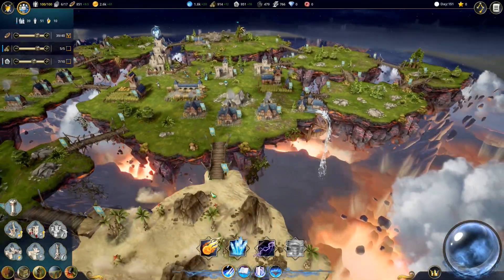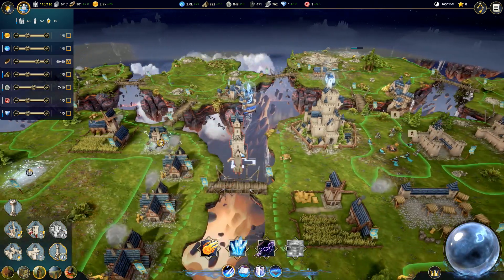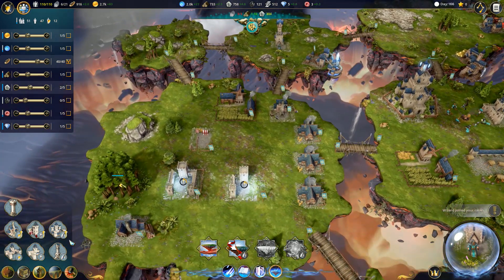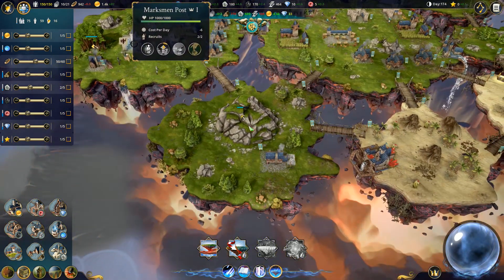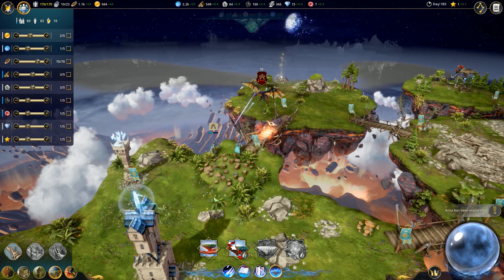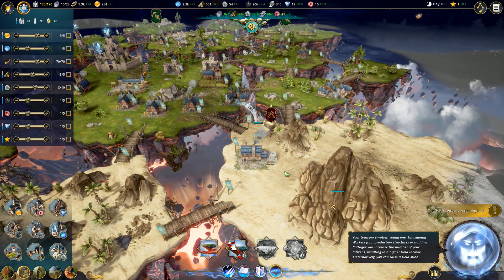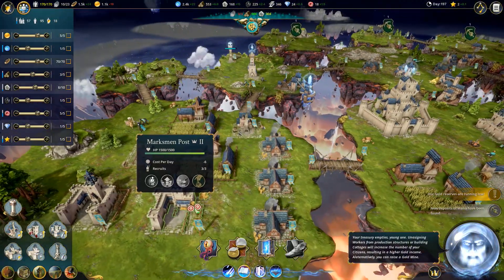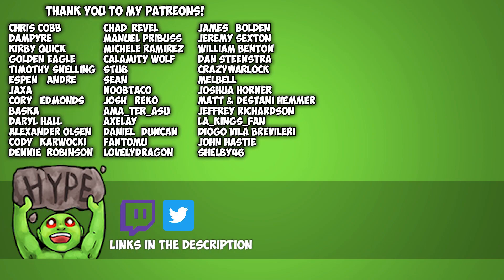RIDING EAGLES! [Driftland: The Magic Revival Gameplay Ep 03]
After a devastating war between ancient mages, a powerful spell is all that holds together the shattered planet of Driftland. Take on the role of a powerful mage capable of moving and connecting floating lands, develop a mighty empire, and restore Driftland to its former glory!

What Mic do I use?
What Headset do I wear?
What Keyboard do I use?
What Mouse do I use?